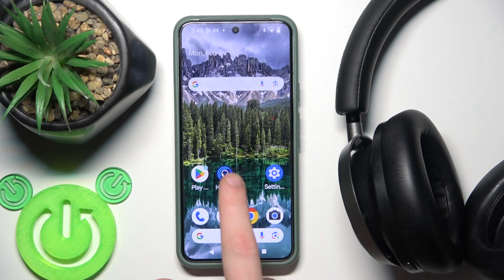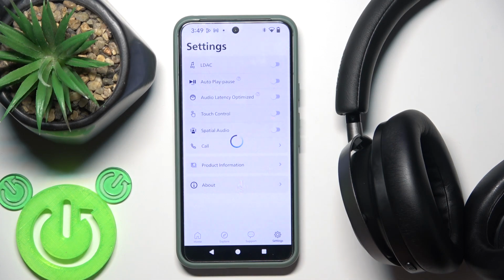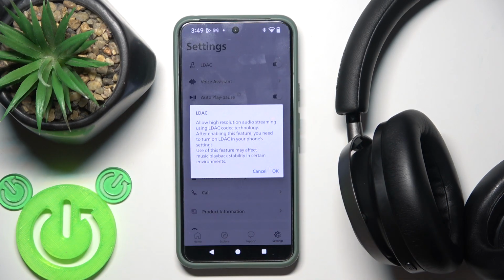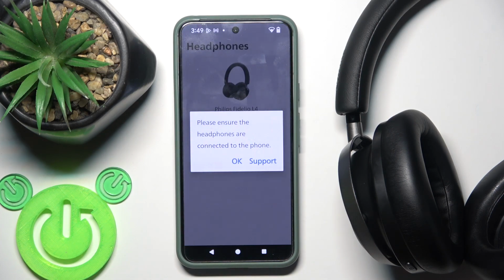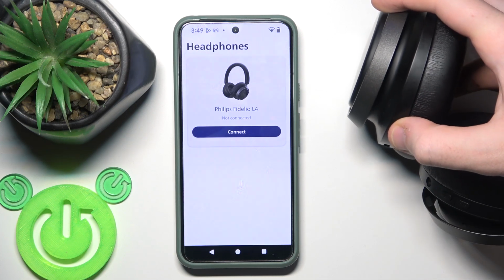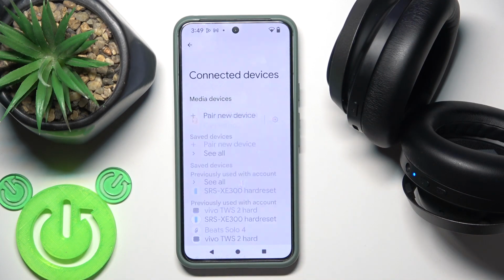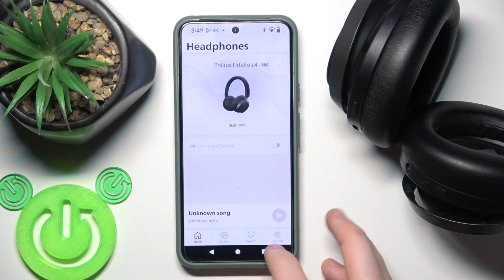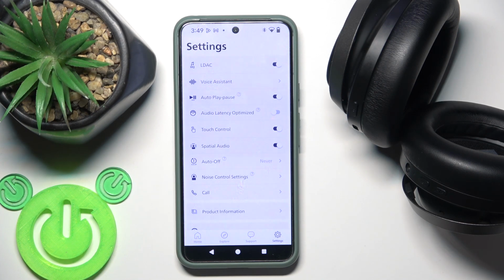How to Enable LDAC on PHILIPS Fidelio L4 – Enjoy High-Resolution Audio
If you're wondering how to enable LDAC on PHILIPS Fidelio L4, then here we are coming to show you! In the above tutorial, we will guide you step by step on how to activate LDAC to enjoy high-resolution audio streaming with your PHILIPS Fidelio L4 headphones. So, let's follow all the shown steps and successfully enable LDAC on PHILIPS Fidelio L4!

How to enable LDAC on PHILIPS Fidelio L4? How to activate LDAC for high-resolution audio on PHILIPS Fidelio L4? Where to find LDAC settings on PHILIPS Fidelio L4?